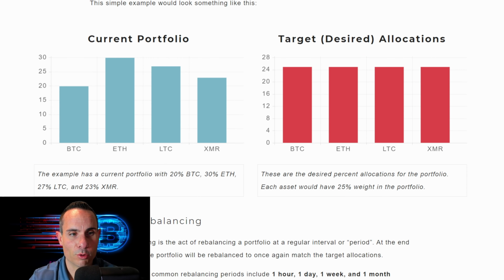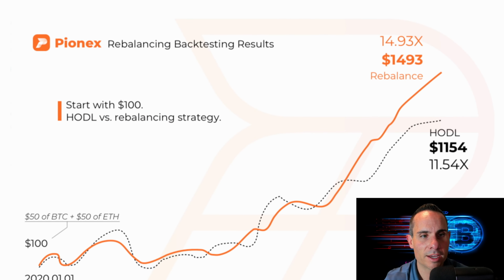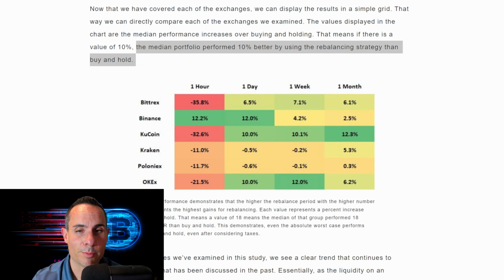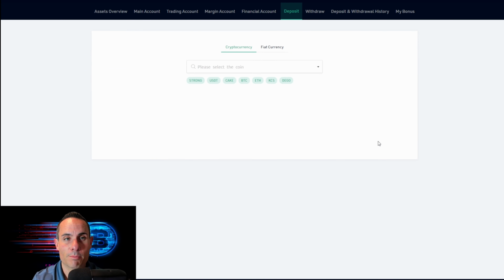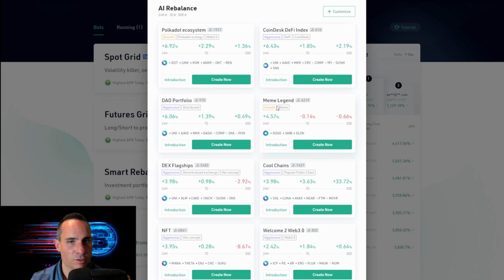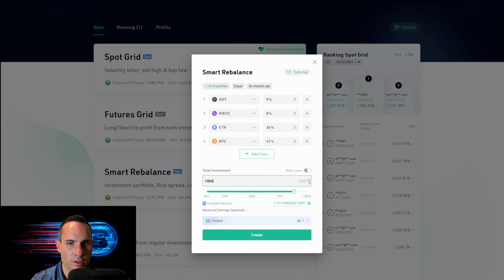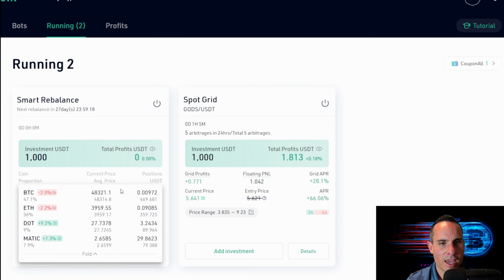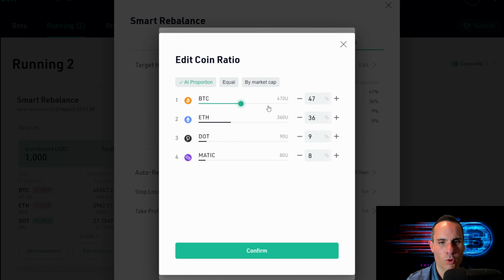Better than HODL Smart rebalancing Kucoin trading bot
Welcome to today's video on the Smart Rebalancing crypto trading bot on Kucoin. If you're looking to maximize your long-term profits in the world of cryptocurrency, you might be wondering if using a bot like this is worth it.

Today, we'll take a closer look at how the Smart Rebalancing bot works and what impact it can have on your portfolio. This bot automatically buys and sells different cryptocurrencies in your portfolio in an effort to balance out your holdings and optimize your overall returns.

We'll discuss the pros and cons of using a rebalancing bot like this, and I'll share my own personal experience with the Smart Rebalancing bot on Kucoin. We'll also talk about the importance of diversification and how a bot like this can help you achieve that.

Overall, we'll be taking a deep dive into the world of automated rebalancing and whether or not it's a strategy worth considering for your own crypto portfolio.

I hope you find this video helpful and informative. As always, be sure to do your own research and only invest what you can afford to lose. Happy trading!

Take a look at some of the data supporting longer rebalancing periods here as well